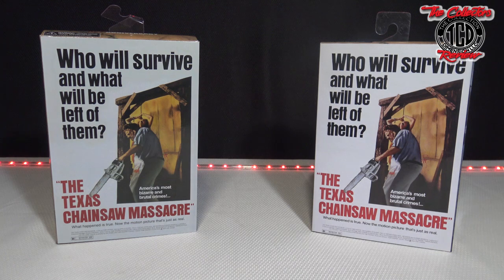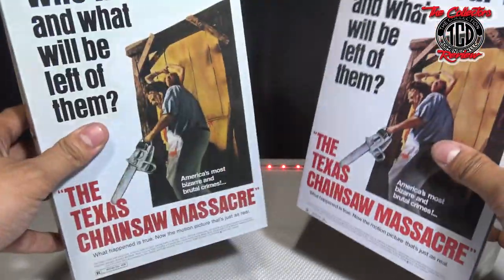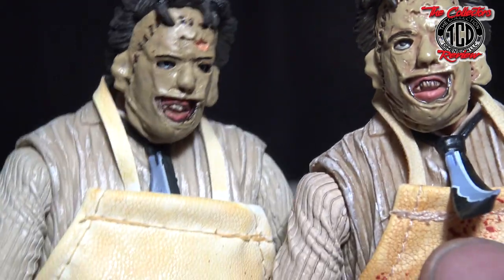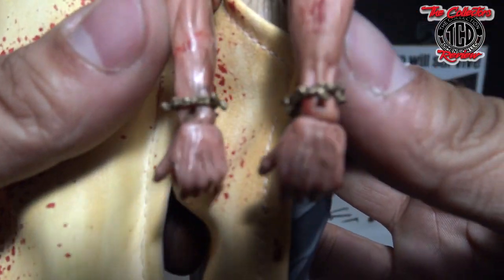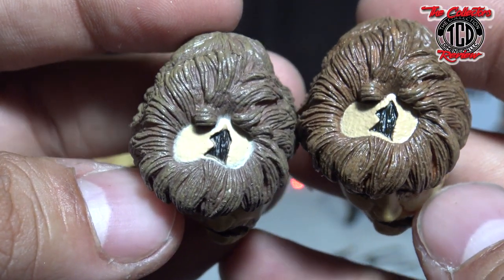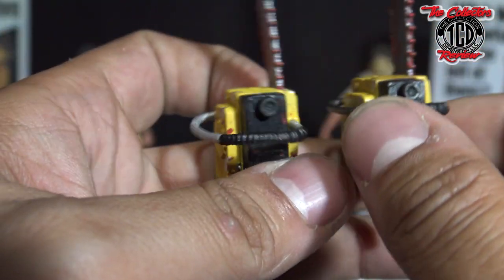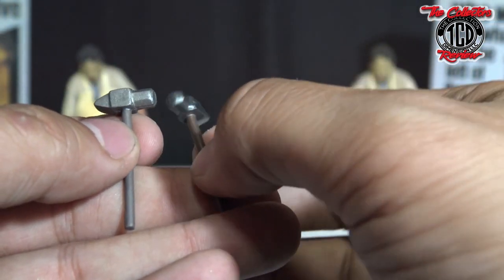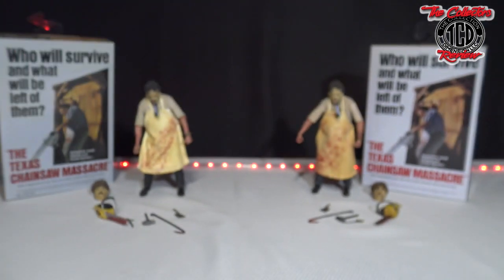Fake Vs Real Leatherface Texas Chainsaw Massacre 40 Anniversary Neca Action Figure Review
In this episode I go through Necas Texas Chainsaw Massacre Leatherface Fake Vs Real. I take you up close to see the difference between the Real Leatherface and the China Duplicate Leatherface. In this one there are big differences between the real and the Fake, Bootleg, Knockoff, QC Issues, or whatever you would like to call it. Make sure you tune in because there are things to see in this episode.